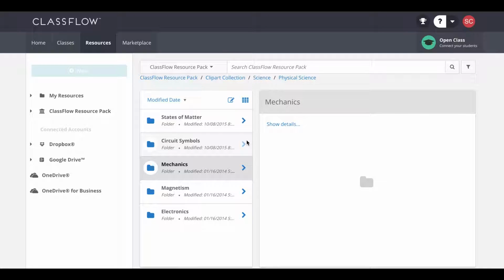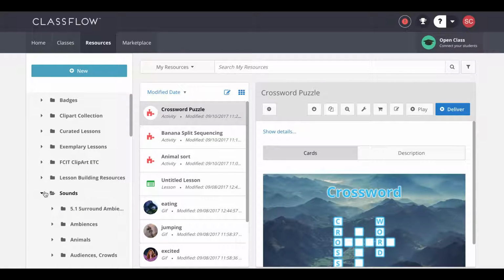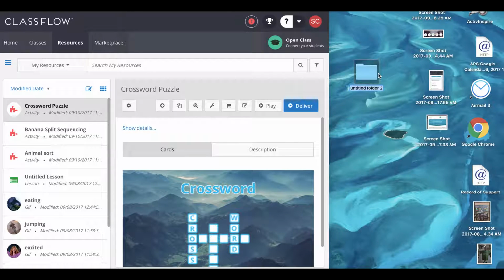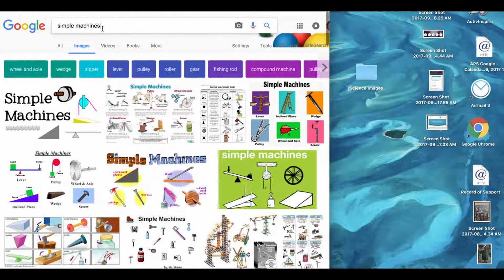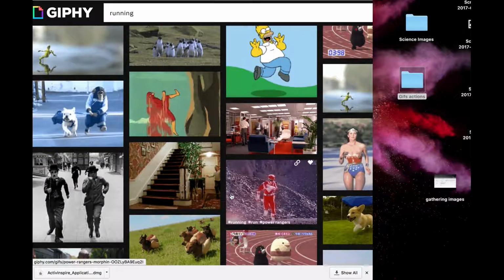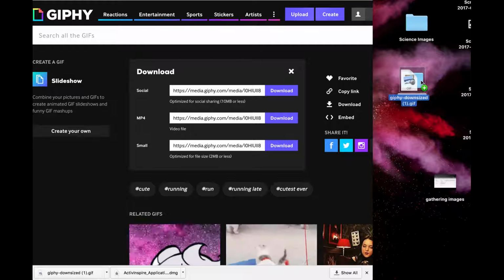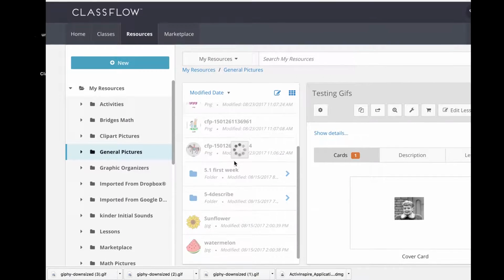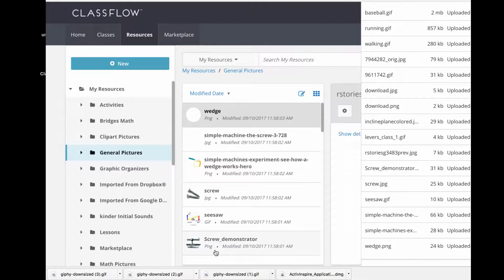Gathering and uploading media Classflow